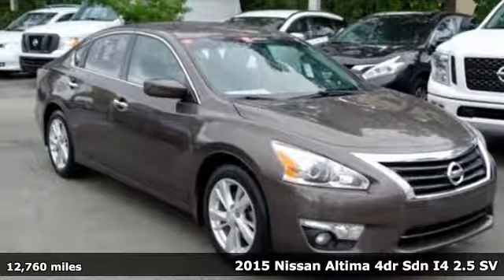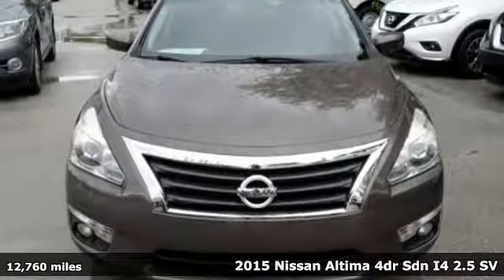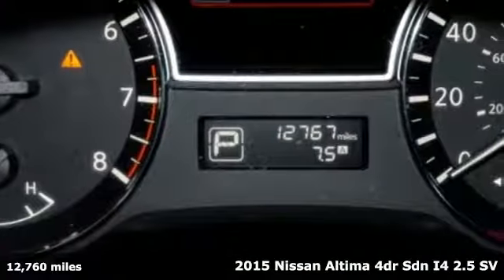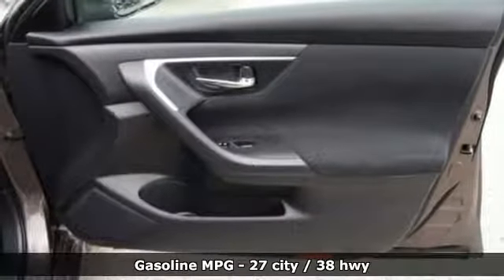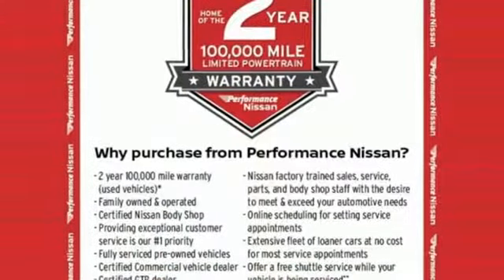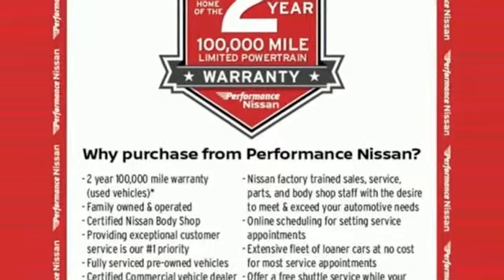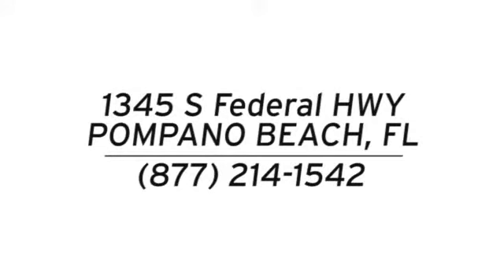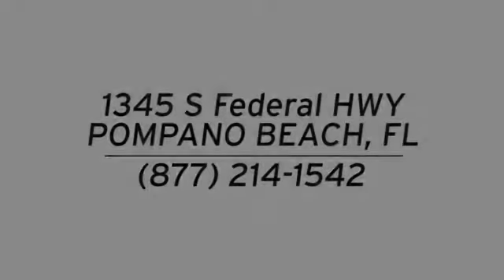Used 2015 Nissan Altima Pompano Beach FL Fort Lauderdale, FL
Year: 2015
Make: Nissan
Model: Altima
Trim: 2.5 SV
Engine: 2.5L I4 DOHC 16V
Transmission: CVT with Xtronic
Color: Brown
Interior: charcoal
Mileage: 12760
Stock #: 5837P
VIN: 1N4AL3AP2FC213277
Java Metallic 2015 Nissan Altima 2.5 SV FWD CVT with Xtronic 2.5L I4 DOHC 16V CVT with Xtronic.brbrRecent Arrival! 27/38 City/Highway MPGbrbrAwards:br * 2015 KBB.com 10 Best Sedans Under $25,000 * 2015 KBB.com 10 Best UberX CandidatesbrGUARANTEED CREDIT APPROVAL!! We are located on US1 between Commercial and Atlantic Blvd in Sunny Pompano Beach! Every pre-owned vehicle is put through a 100 point inspection and safety check *** With every service visit we include a free alignment check and 27 point inspection *** PERFORMANCE CERTIFIED *** Most used vehicles come with a free 2 year, 100,000 mile warranty! *Pricing/Discount Qualifications- Advertised vehicle pricing is subject to qualification of all applicable rebates, incentives and dealer discounts. Must finance with NMAC or lose $2,000 in discount's, $1,000 vehicle trade in credit (Does not include lease return's.), College Graduate or Military, Nissan VPP Pricing, $500 Nissan Private offer, $2,000 1:1 Reward's on Titan, $1,000 1:1 Reward's on Pathfinder, Maxima, Murano, $500 1:1 Reward's on Frontier and Altima. Pricing is based on zip code 33062 Pricing may very based on registration zip code. Commercial NV advertised pricing is including Franchise Fleet discount's (Must Qualify). Please see dealer for final pricing and details from our commercial vehicle manager today!

Address:
1345 S Federal Hwy.